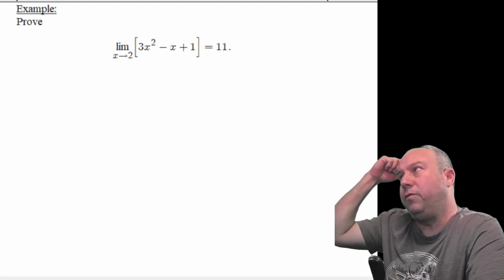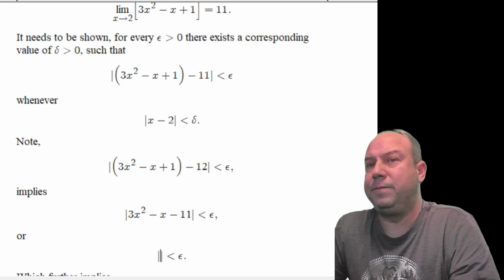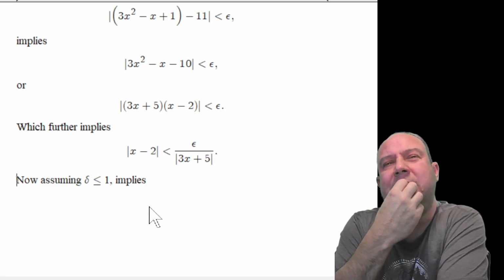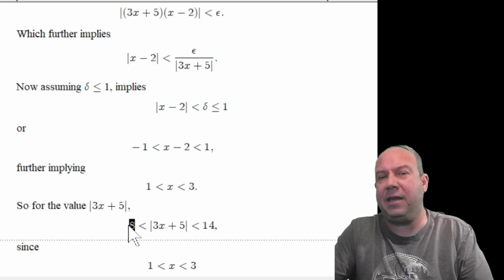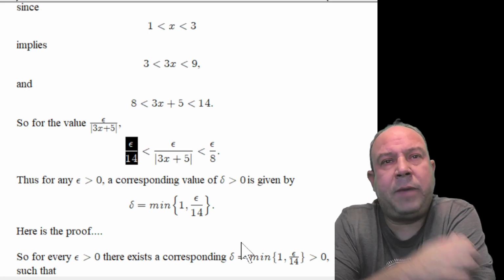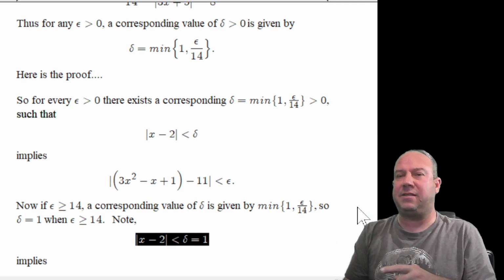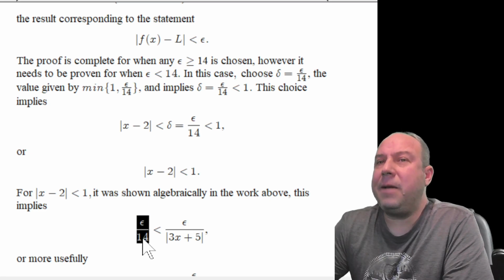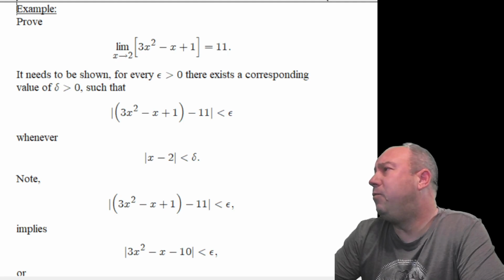Epsilon Delta Limit Proof of a Quadratic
A proof for a quadratic functions limit using the epsilon delta definition of a limit.